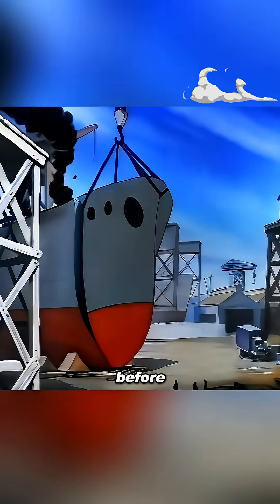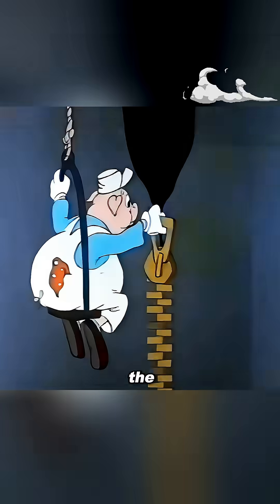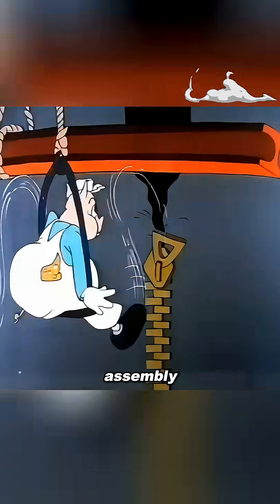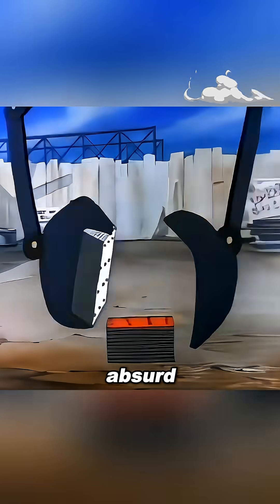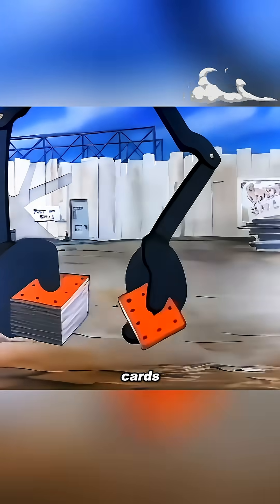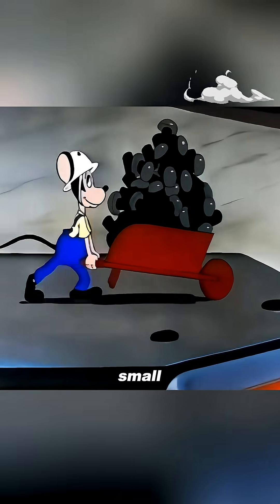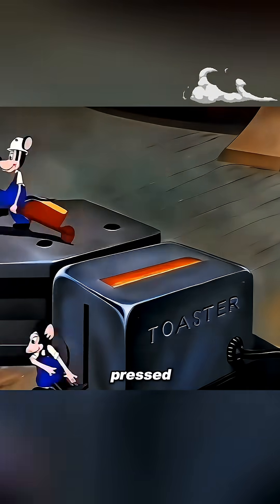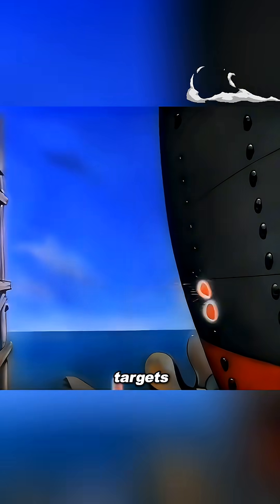This is a shipbuilding method you have never seen before.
To allow the bow to be changed at any time,
the workers actually used zippers for assembly.

The method of installing the hull was even more absurd.

Two mechanical hands stacked the hull plates neatly like shuffling cards,
and then laid them in place as precisely as dealing cards.

When fixing the steel plates,
a small mouse poured rivets into a toaster to heat them.